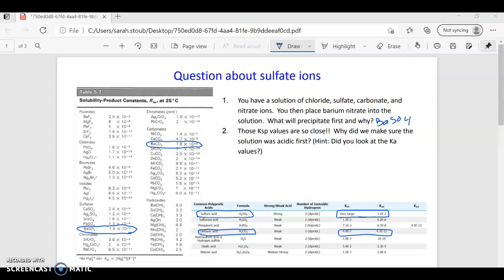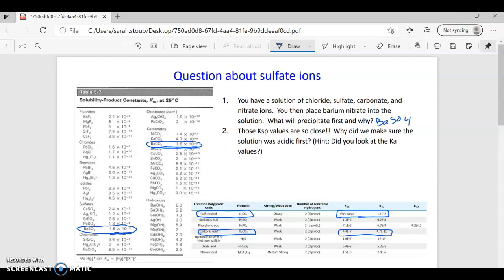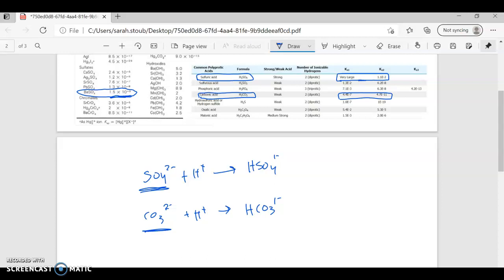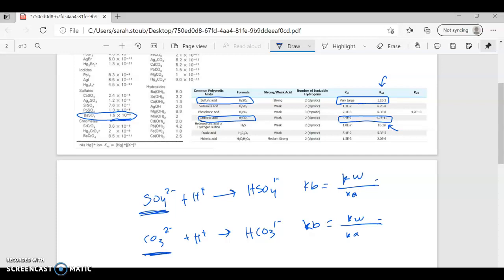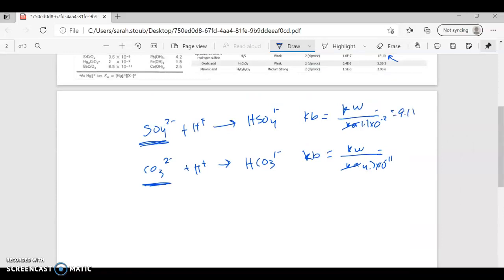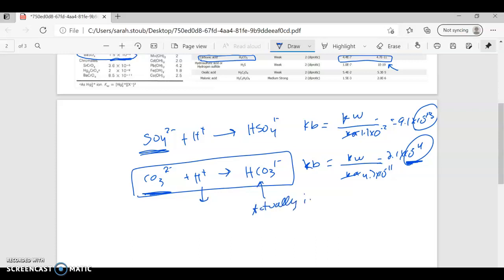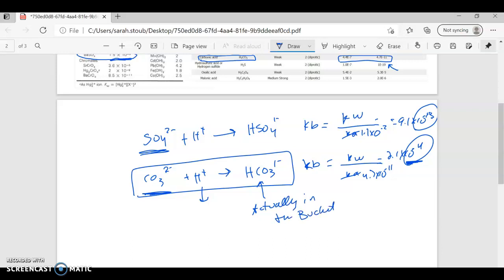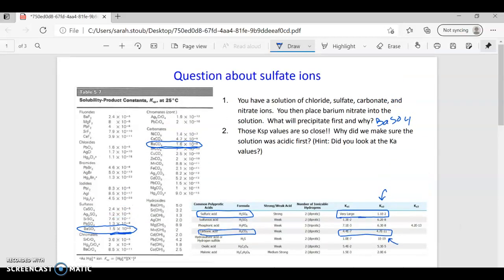Last question of peardeck